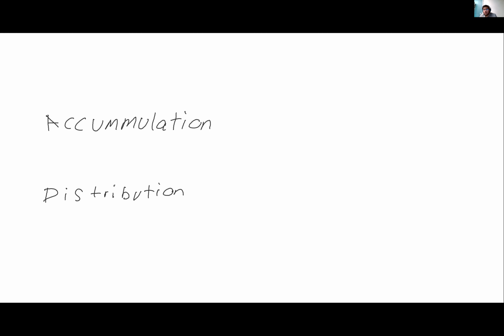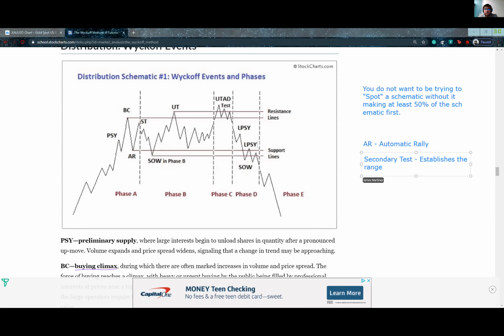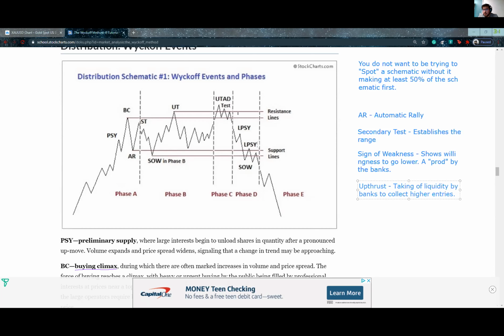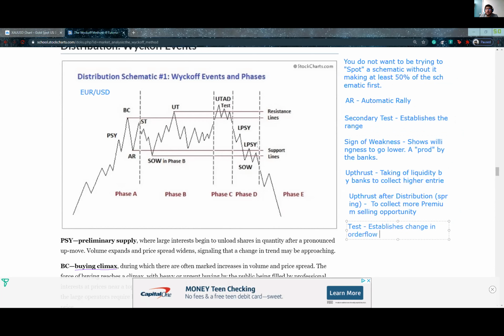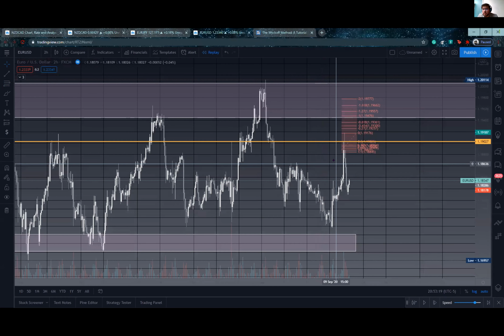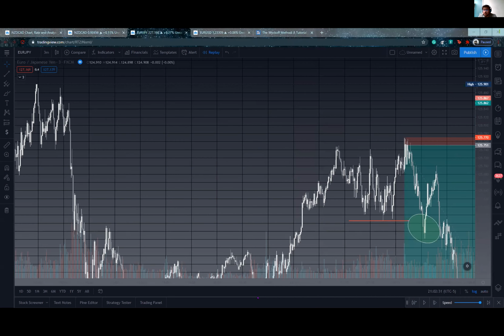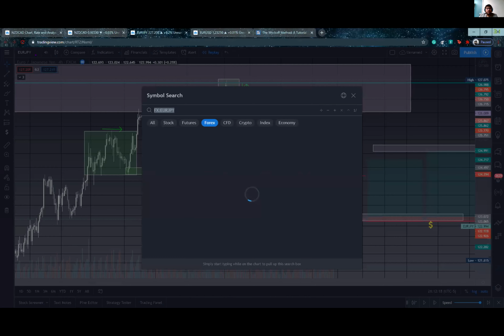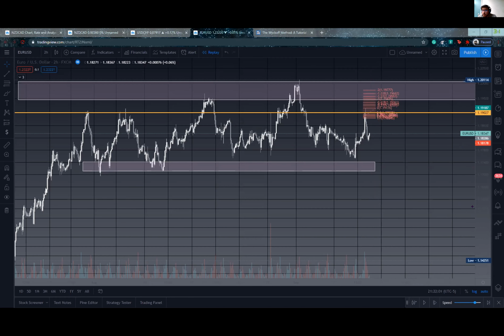Wyckoff Beginner Session